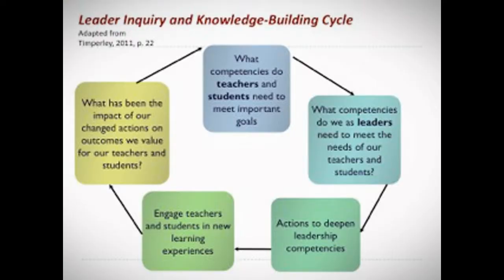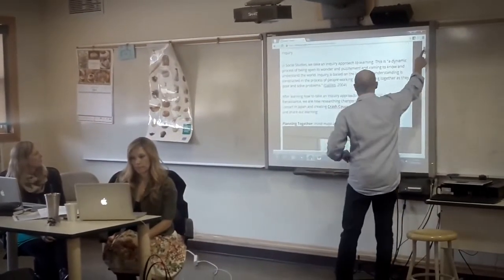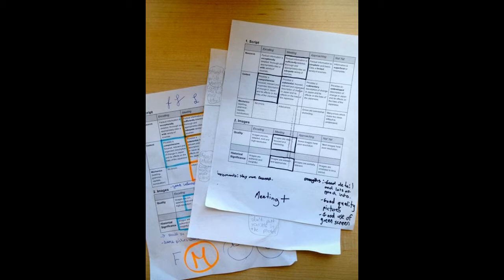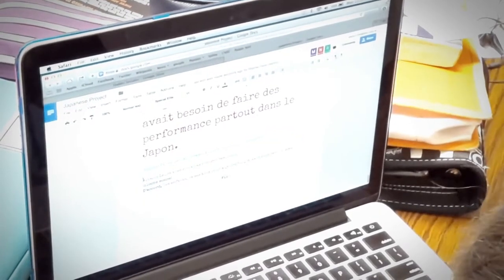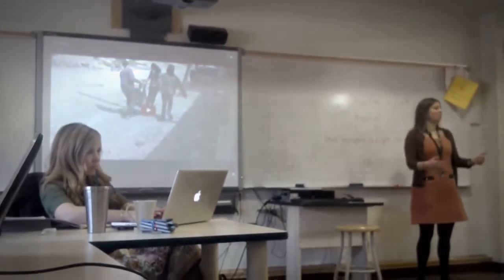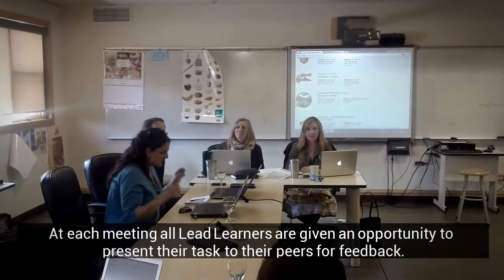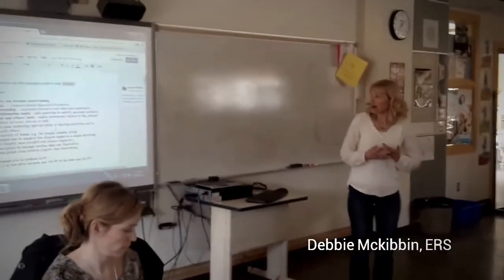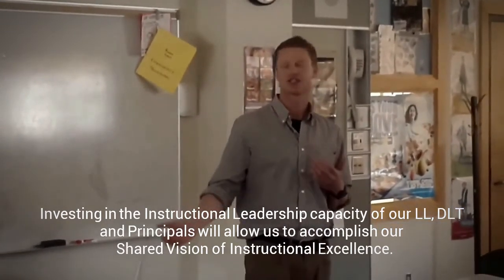Nurturing Excellence in Instruction and Leadership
Teachers and principals from Canadian Rockies Public Schools are working with Galileo Education Network in building capacity in teacher leader effectiveness.